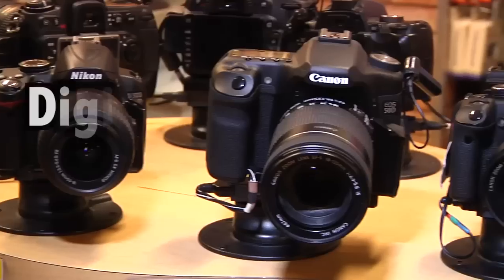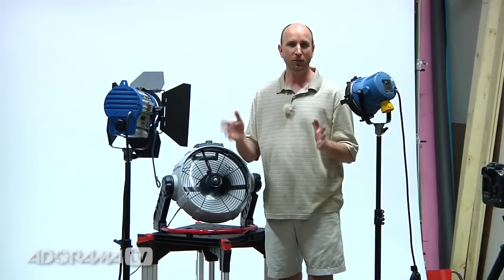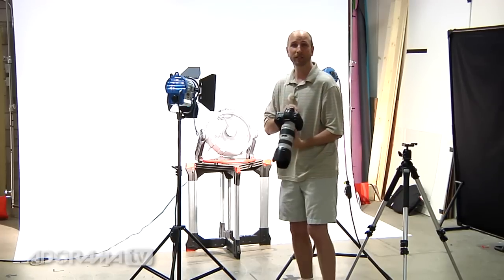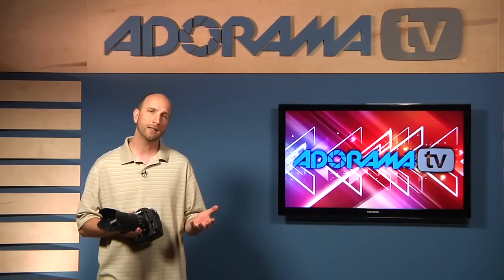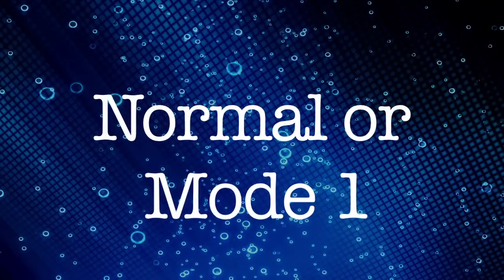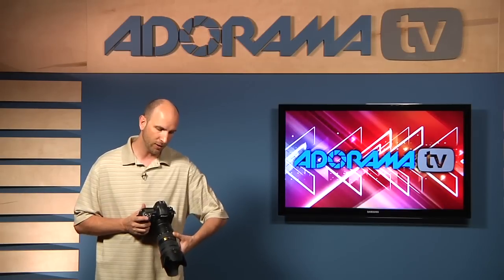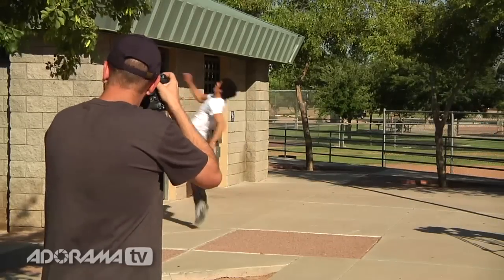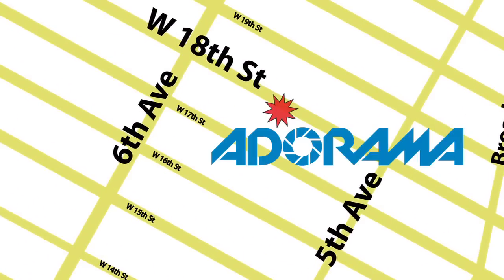Digital Photography 1 on 1: Episode 18: Freezing Motion with your shutter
In this episode Mark talks about using a fast shutter speed to freeze motion. This is a great technique that can be used to capture sports or even kids on the move!